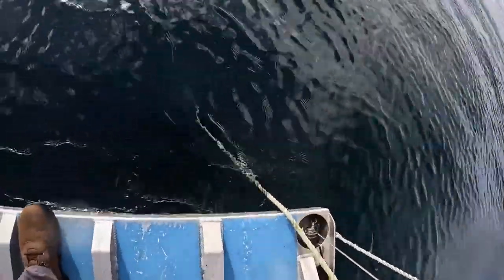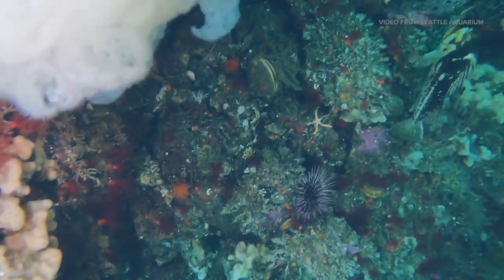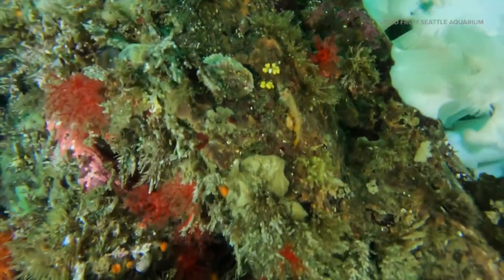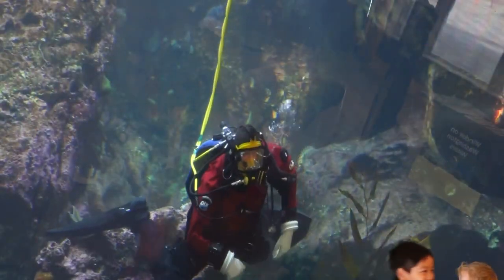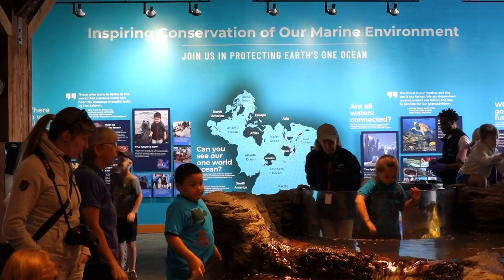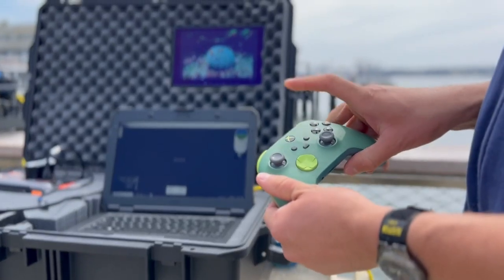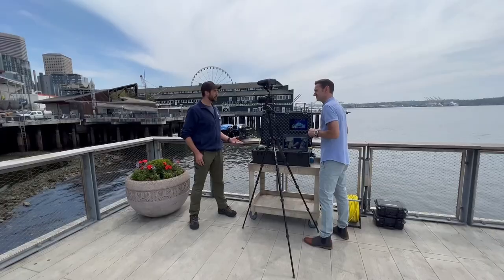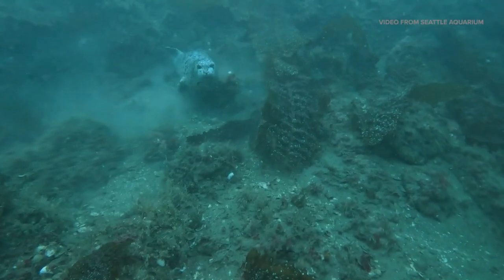How Seattle Aquarium is serving as a platform for ocean conservation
June 8 is known as World Ocean Day. It’s a day to celebrate and take action in the name of conservation.

Seattle’s waterfront is a popular draw for tourists, but it’s also home to a nonprofit that serves as the largest platform for ocean conservation and engagement in the Northwest.